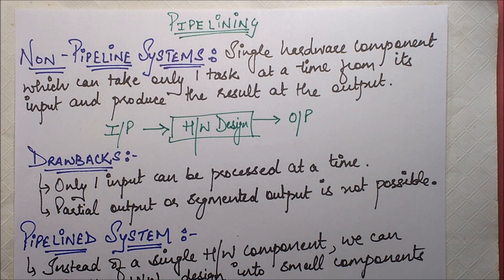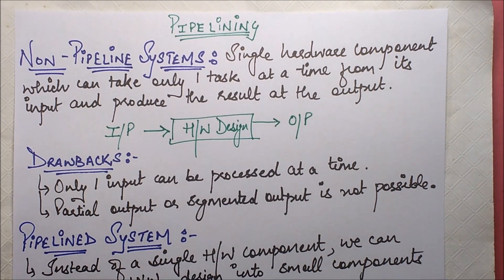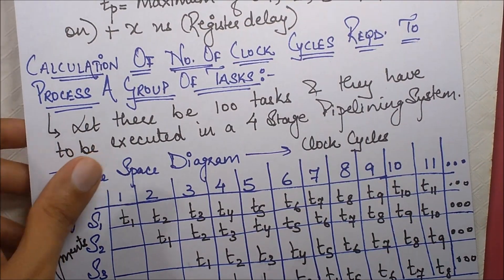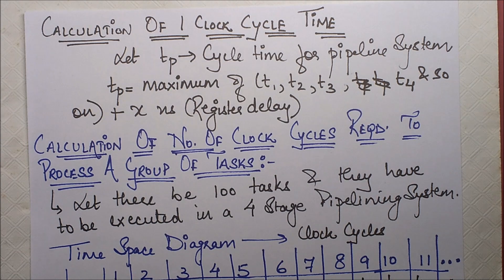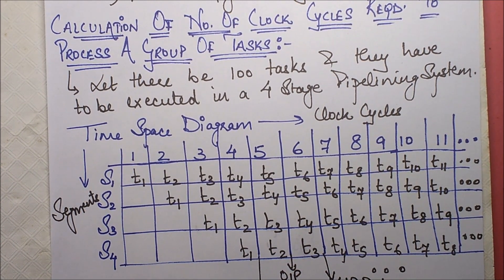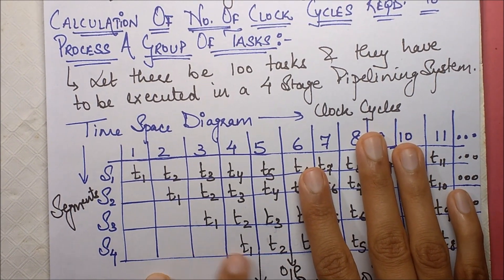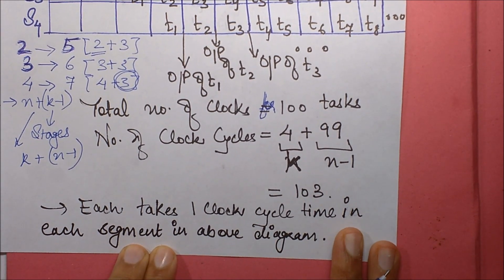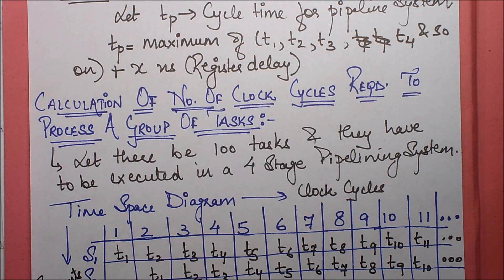Pipelining: Concept & Numericals